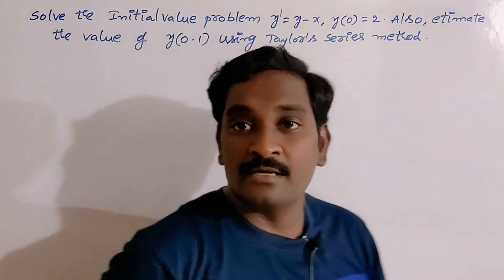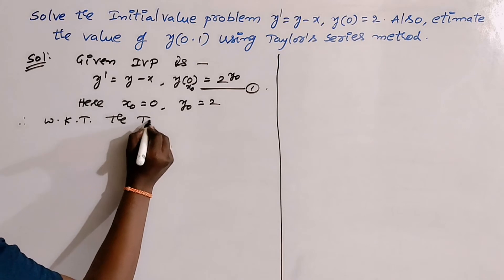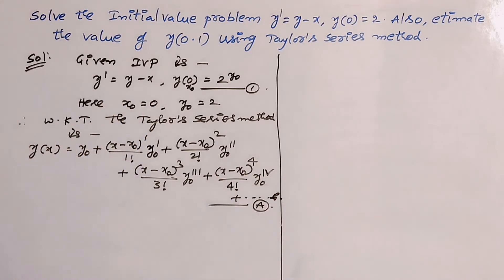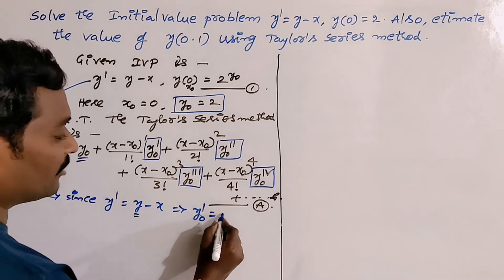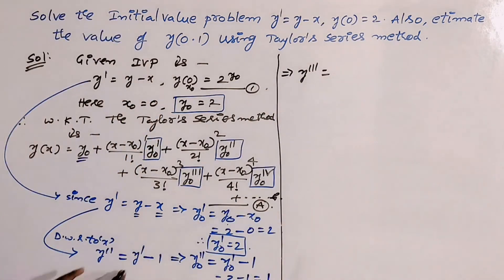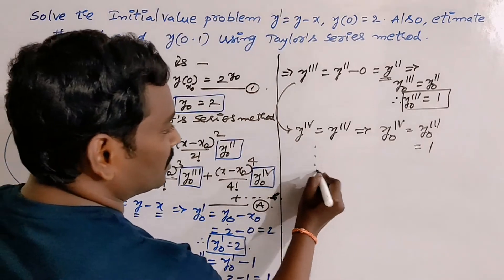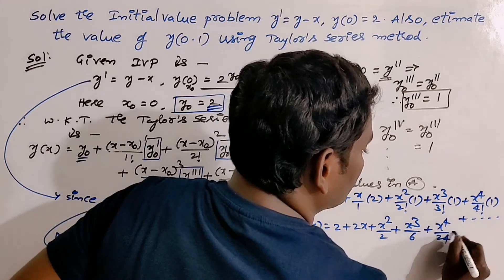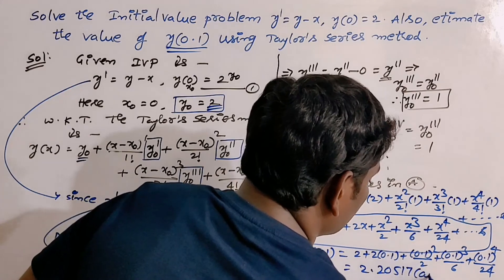21 EXAMPLE ON TAYLOR'S SERIES METHOD